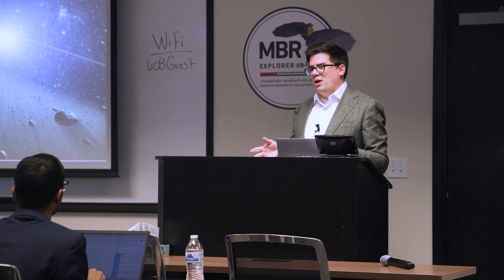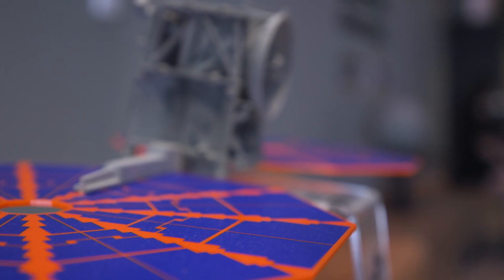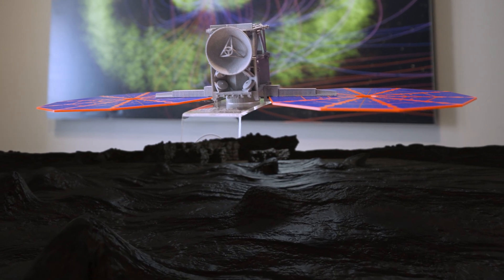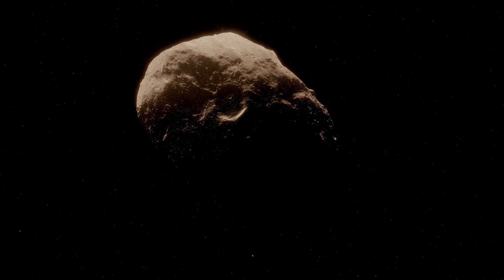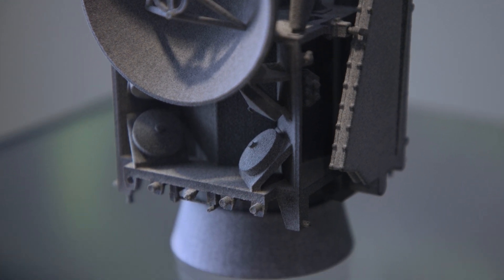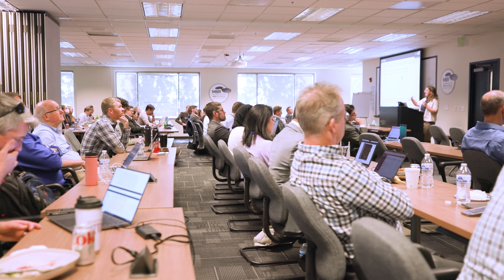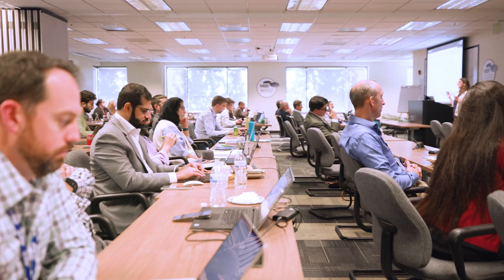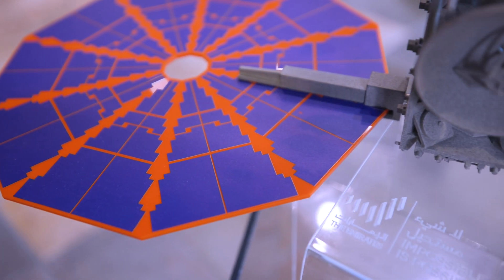EMA: The UAE Mission to the Asteroid Belt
Embark on a cosmic journey with the Emirates Mission to the Asteroid Belt (EMA), a groundbreaking initiative by the UAE that is redefining space exploration. This ambitious mission, unlike any other, aims to explore seven asteroids in the Main Belt, offering unprecedented insights into the formation of our solar system. With six high-speed flybys and a seven-month rendezvous with the asteroid Justitia, EMA is pushing the boundaries of what’s possible in space exploration. Equipped with cutting-edge technology, including autonomous navigation and advanced imaging systems, the MBR Explorer spacecraft is set to capture invaluable data in mere minutes, showcasing the UAE's commitment to innovation and capability development.

The EMA mission is a testament to international collaboration, bringing together expertise from around the globe. With five state-of-the-art payloads, including the MIST-A mid-wave infrared spectrometer and the REPTile-3 experiment, the mission will delve into the composition, thermal properties, and geological context of asteroids. This collaborative effort involves partnerships with esteemed institutions like the Italian Space Agency and Arizona State University, highlighting the global nature of this endeavor. The mission also emphasizes the UAE's dedication to nurturing homegrown talent, with the lander being developed locally to enhance the skills of Emirati engineers.

As the UAE continues to inspire future generations, the EMA mission stands as a beacon of progress and possibility. By challenging the limits of space exploration, the UAE is not only advancing scientific knowledge but also igniting the imaginations of young minds, encouraging them to dream big and pursue careers in the space sector. This mission is more than just a journey through the stars; it's a catalyst for change, shaping the future of space exploration and empowering the next generation of innovators.